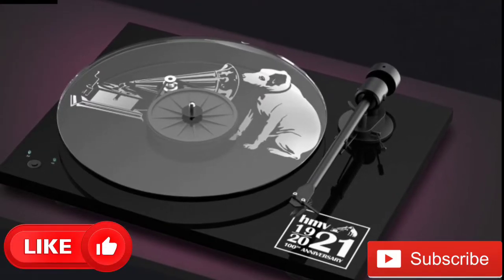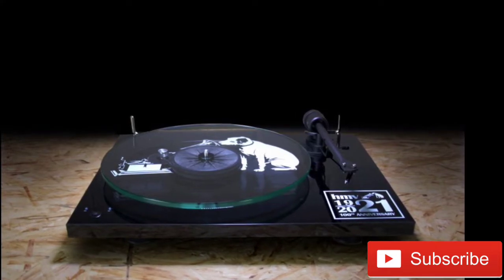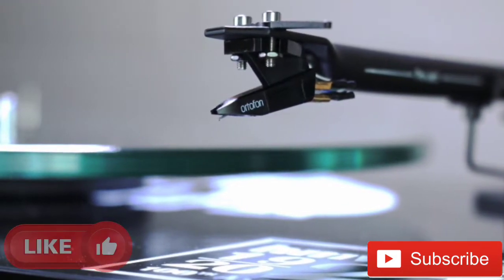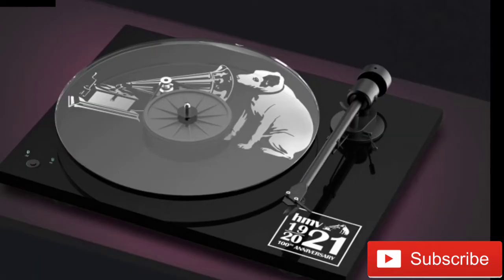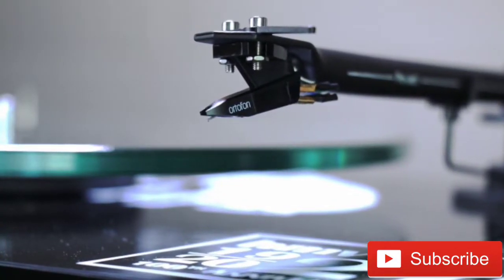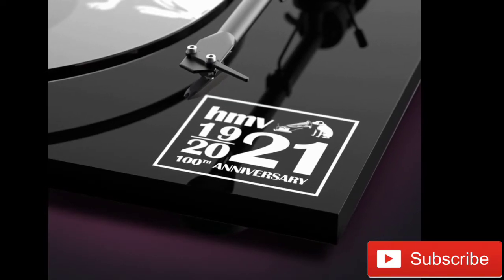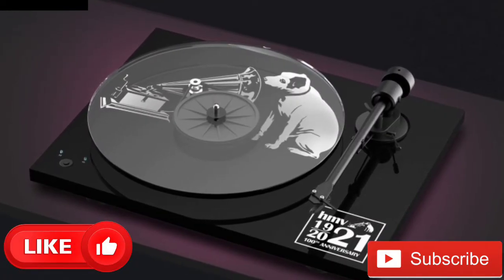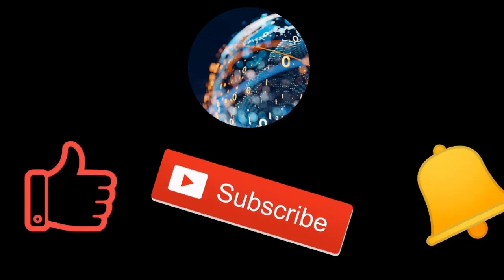Pro-Ject reveals glorious limited edition HMV centenary turntable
Henley Audio’s Pro-Ject brand has revealed a hugely desirable limited edition of its T1 Phono SB complete with limited edition HMV branding.